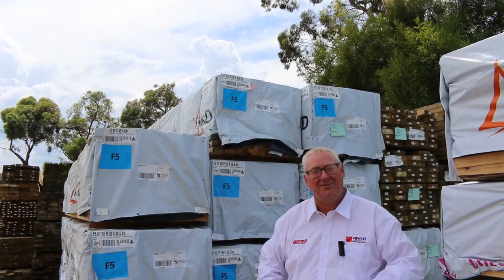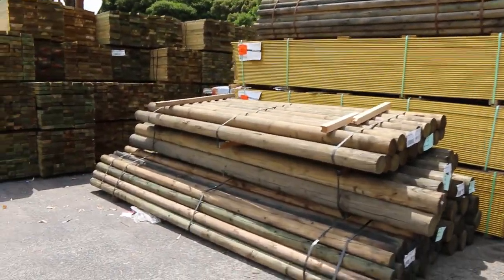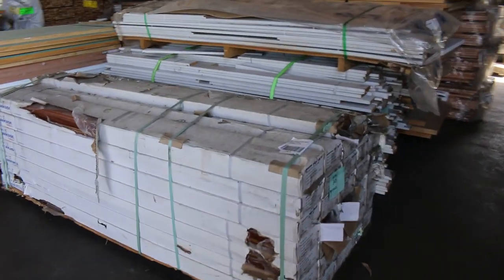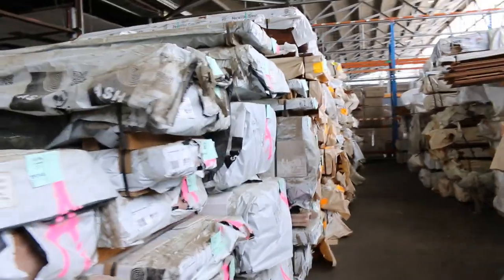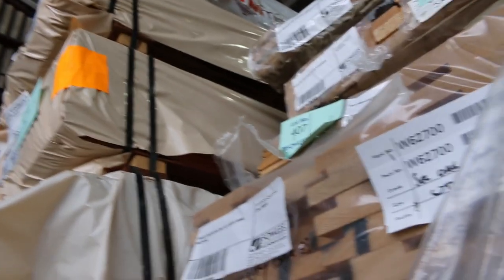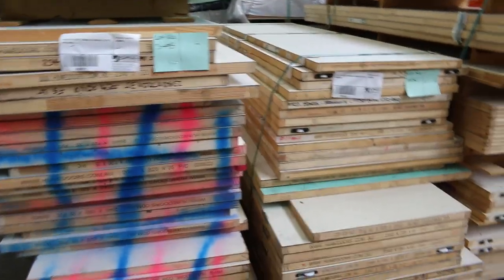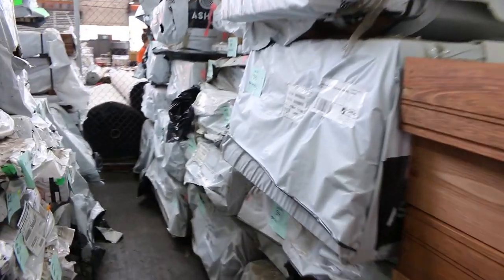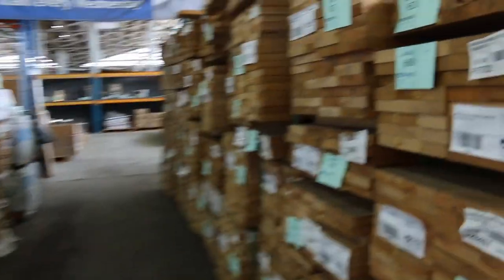Timber Auction 18 January